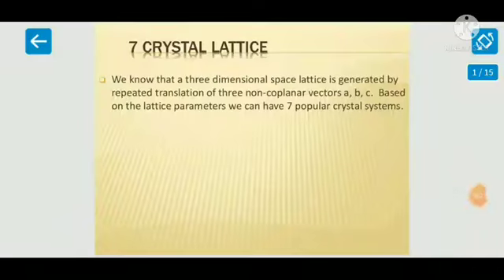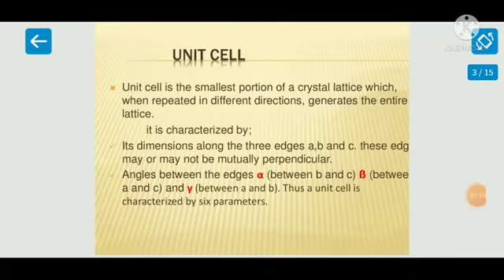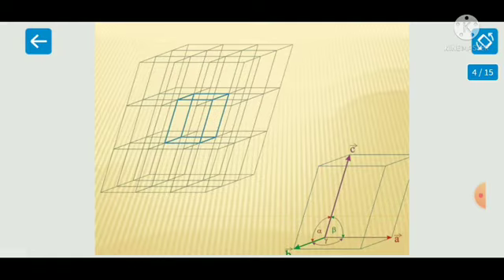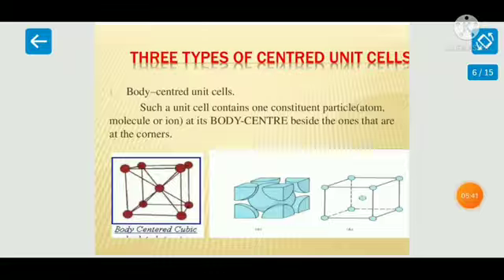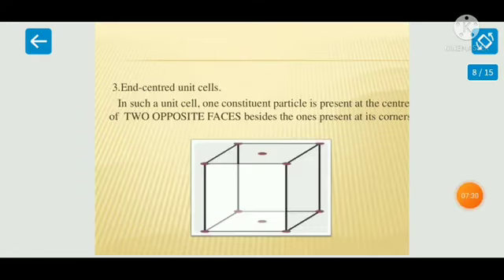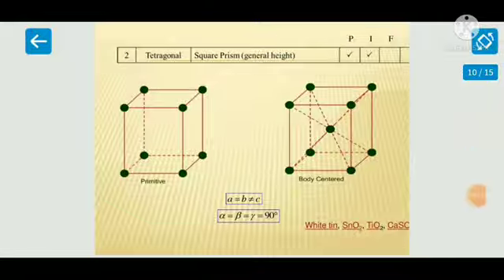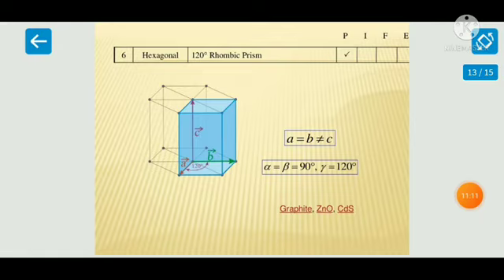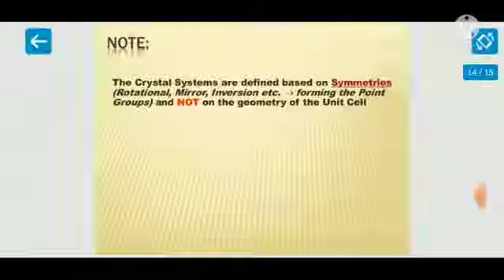Crystal S DHANACHAYAN